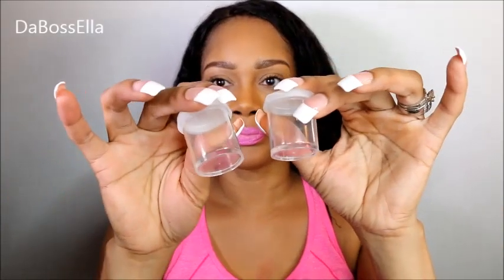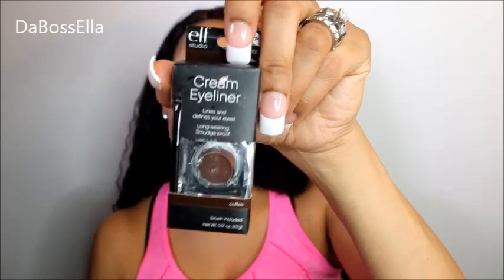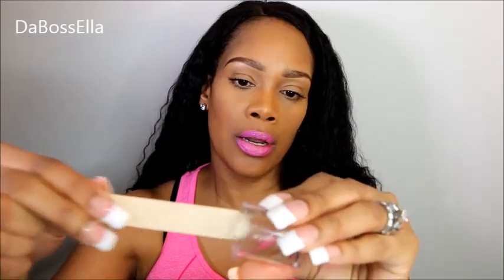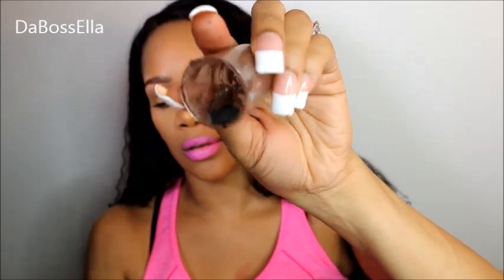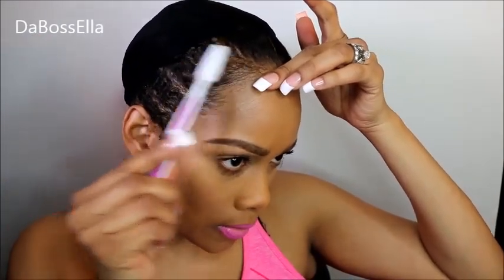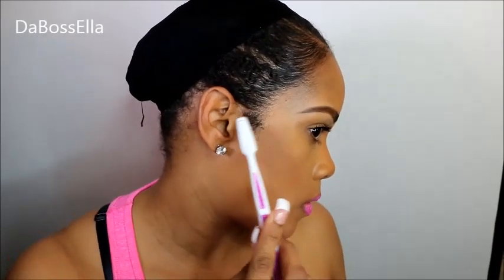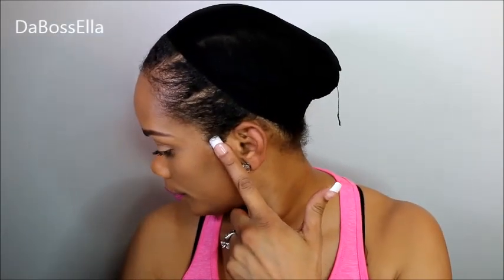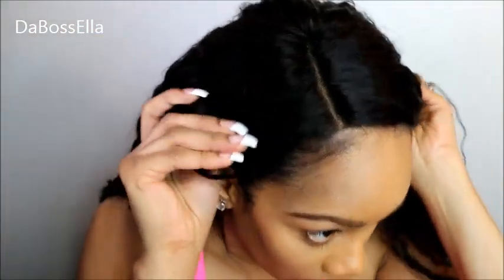HOW I Make COLORED EDGE CONTROL GEL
HOW I MAKE COLORED EDGE CONTROL GEL AT HOME FOR THOSE THINNING EDGES
hello girls n guys LETS MAKE COLORED EDGE CONTROL TO FILL IN THAT SPARSE thinning edges and make them look full again!
 I am sharing what I do personally. These are only my opinions from my experience.

Elf Cosmetics Brow GEL